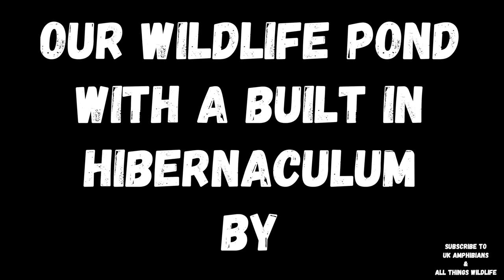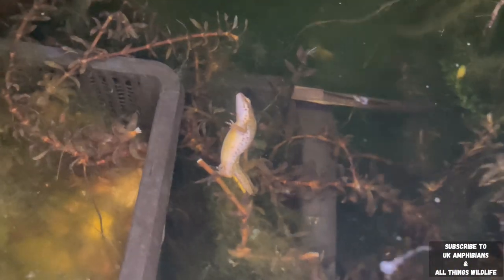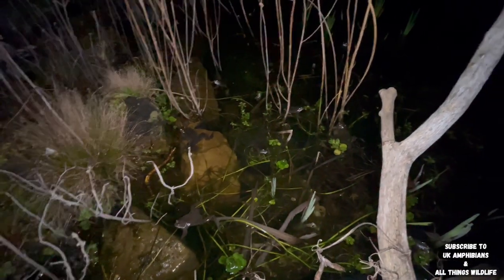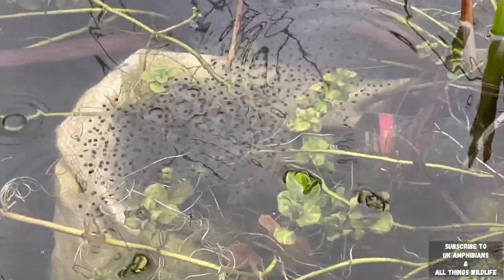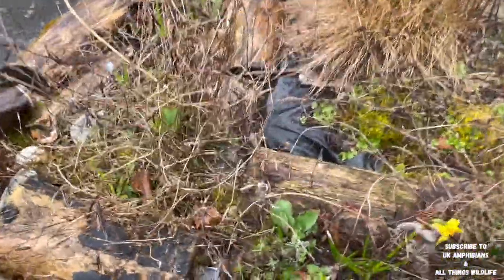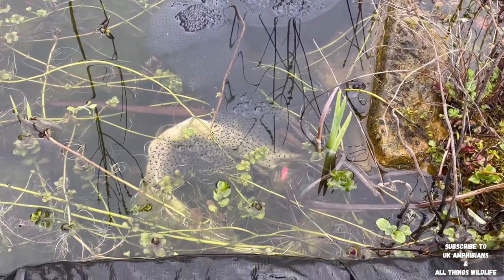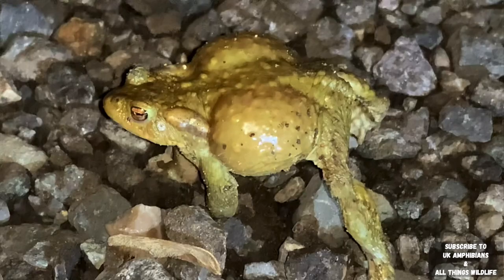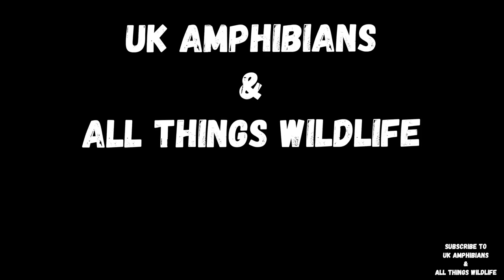Things You Need To Know About TOADS - BUFO BUFO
In this video we explain How Toads Survive in the Wild and what they do to survive.

Bufo bufo is the Latin name for toad

Common toads are amphibians, breeding in ponds during the spring and spending much of the rest of the year feeding in woodland, gardens, hedgerows and tussocky grassland. They hibernate over winter, often under log piles, stones or even in old flower pots!

Toads are famous for their mass migrations back to their breeding ponds on the first warm, damp evenings of the year, often around St. Valentine's Day. Common toads tend to breed in larger, deeper ponds than common frogs. Toad tadpoles contain toxins that make them unpleasant for predators to eat, allowing them to survive in deep ponds containing fish, which would eat the tadpoles of frogs. Adult toads also contain these toxins, stored in their skin glands.

Common toads mainly feed on slugs, snails and other invertebrates, but larger toads have been known to eat small slow worms and grass snakes, and even harvest mice.
How to identify
The common toad has olive-brown, warty skin, copper eyes and short back legs. It walks rather than hops, and lays its spawn in long strings around aquatic plants, with two rows of eggs per string.
Distribution
Found almost everywhere, except for Scottish islands, Northern Ireland, the Isle of Man, the Isles of Scilly and most of the Channel Islands.
Habitats
GrasslandHeathland and moorlandFreshwaterFarmlandWetlandsWoodland
Our cities and towns pose a threat to common toads; busy roads often block migration paths, making it difficult for them to reach their breeding ponds. It is estimated that 20 tonnes of unlucky toads are killed on the UK’s roads every year. If more than 1,000 toads are known to hop across a road in a particular spot, it is dubbed a 'toad crossing'. On suitable nights for migration, volunteer groups (known as 'toad patrols') gather at these spots to help the toads safely across the road.

Uk Amphibians and all things wildlife were the first to build a raised pond with a built in Hibernaculum in the uk or maybe even in the world on 2020 watch their amazing pond build on how to do this.

To see part 1 of our pond build visit

I built a wildlife pond - here’s what happened

Questions we often get asked

How do you attract wildlife to your pond ?
How to attract wildlife to your garden ?
Getting wildlife to your home
Living with Nature
Nature on your doorstep
How to Rewild Uk

Its simple build a wildlife pond with plenty of wild flowers to attract all the insects and wildlife into your garden.

Garden pond tour
Garden flower tour
Wildlife pond tour
Garden flowers tour
Journey through the seasons of our garden pond and garden wildlife

Search Joel Ashton at Wild Your Garden for more details on pond plants pond products and wildflower seeds

Love your garden
Love your weekend
Butterflies
Bees
Plants
Garden plants
Pond plants

Where do you find frogs ?
Where do you find toads ?
Where do you find newts ?
Where do you find salamanders ?
Where do you find frogspawn ?
Where do you find toadspawn ?
Where do you find newt eggs ?
How to find frogs ?
How to find toads ?
How to find newts ?
How to find Bufo bufo ?
How to find salamanders ?
How to find salamandra salamandra ?
How to find amphibians?
How to care for amphibians?
Where to find amphibians ?
Where to find frogs ?
Where to find toads ?
Where to find newts ?
How do you find amphibians in the wild ?
How do you find frogs in the wild ?
How do you find toads in the wild ?
How do you find newts in the wild ?
Help finding frogs ?
Help finding toads ?
Help finding newts ?
Help finding amphibians ?